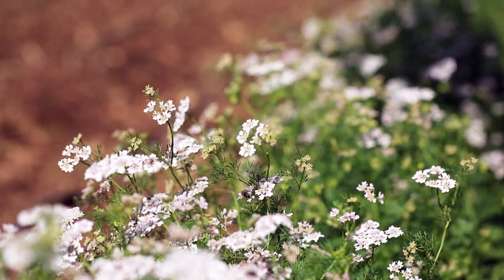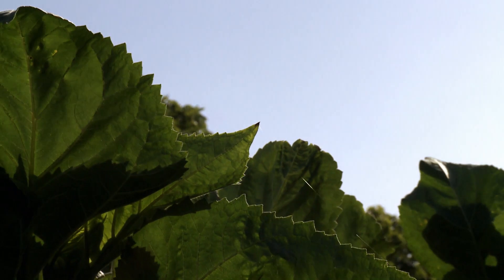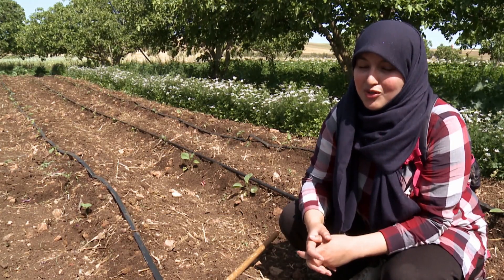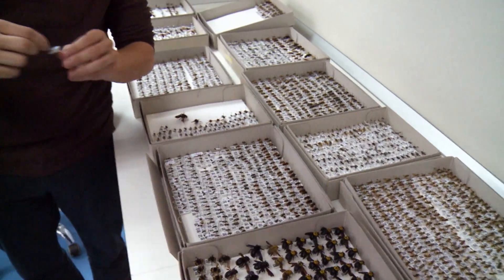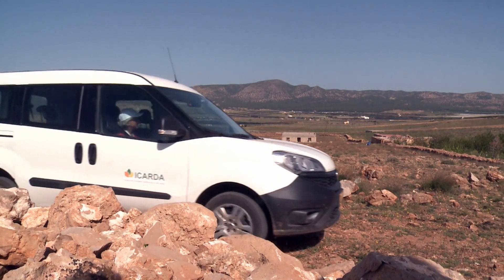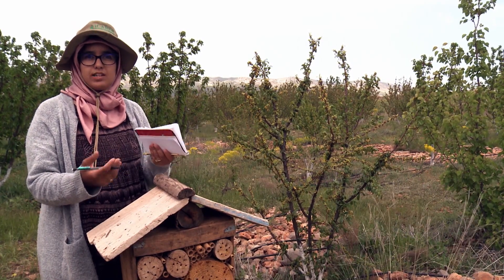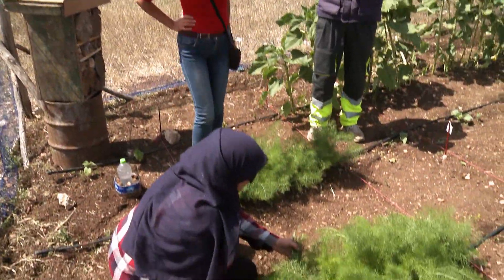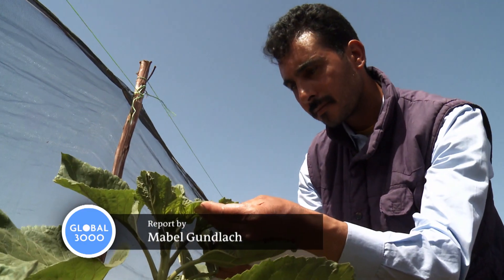Morocco: Recognizing the importance of insects | Global Ideas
Scientists and farmers in northern Morocco are measuring the number of remaining insects. Populations of butterflies, wild bees and flies have fallen, which could have a dramatic impact on food production.